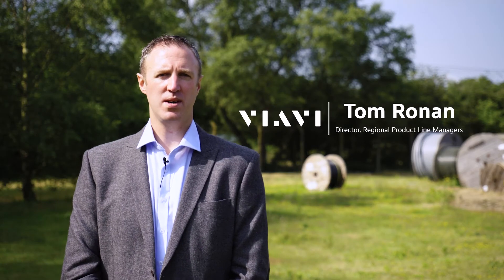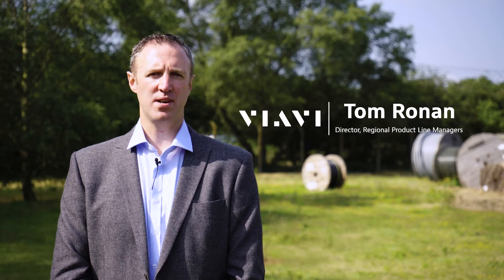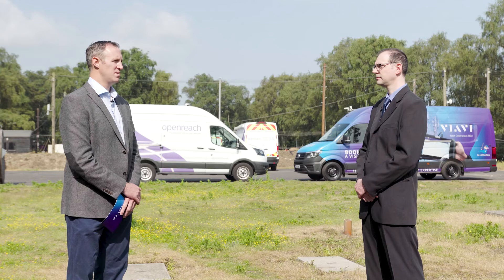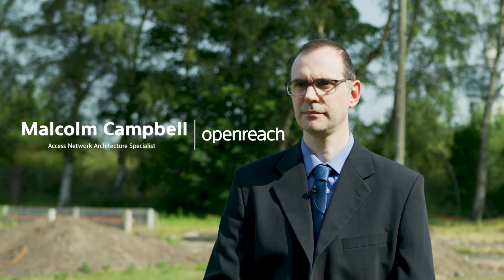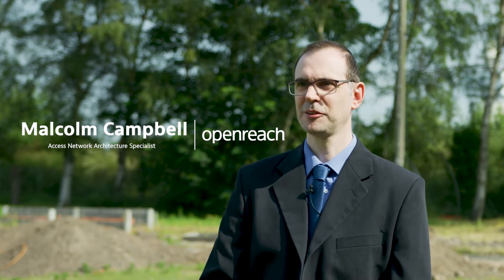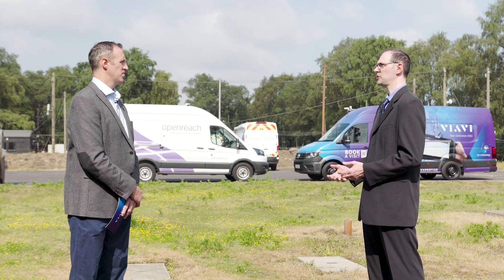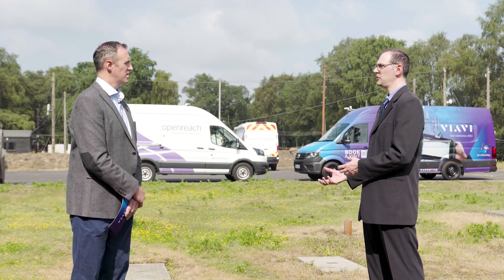Ensuring Network Quality for Full-Fibre Deployment | Malcolm Campbell Interview | Openreach & VIAVI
"When it comes to large-scale full-fibre deployment, Service Providers need to be sure their builds will deliver the high quality of connectivity customers expect.
Malcolm Campbell, Access Network Architecture Specialist at Openreach, joins Tom Ronan from VIAVI Solutions to discuss the measures the UK’s largest digital network are implementing at the testing facilities to ensure a more robust and reliable network for decades to come.

Press Release – VIAVI Chosen By Openreach To Ensure Network Quality For Full Fibre Build Throughout UK

To find out more about the full VIAVI Solutions portfolio,